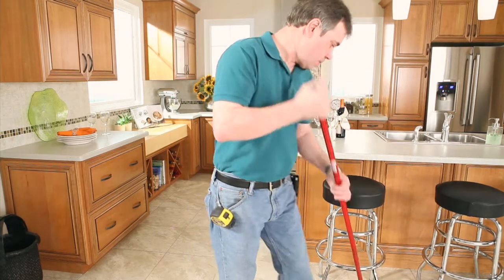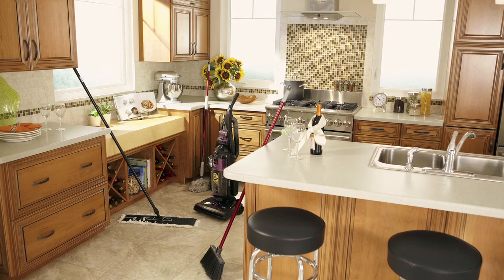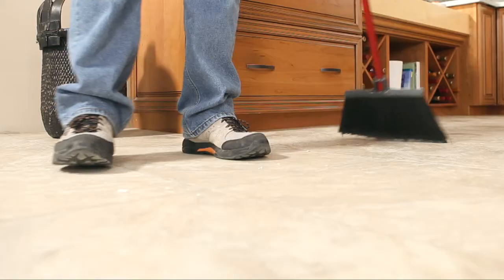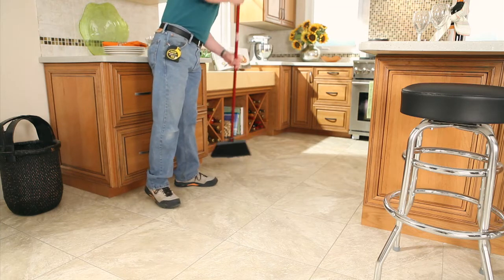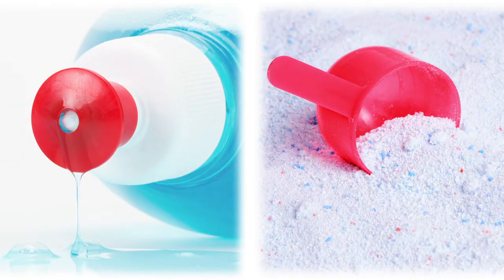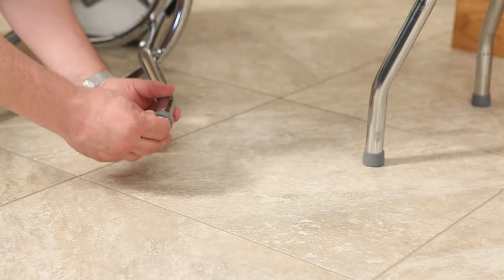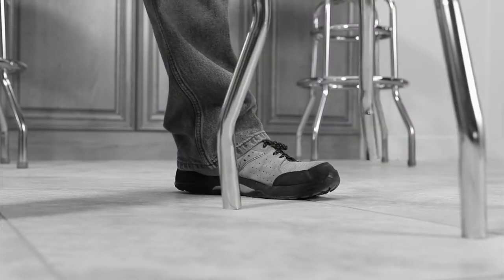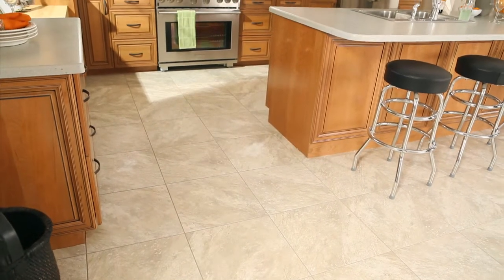Self Stick Vinyl Tile Maintenance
Tips and Maintenance Guidelines to extend your floor's life and look.